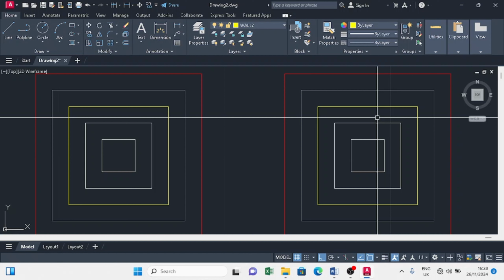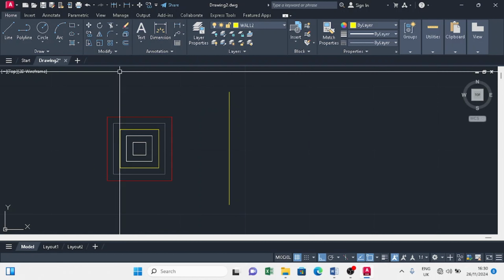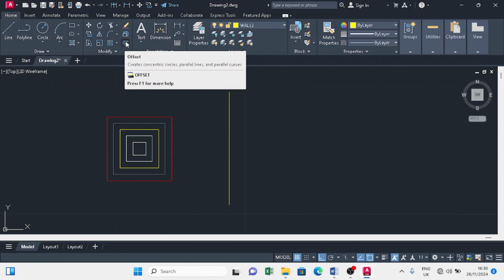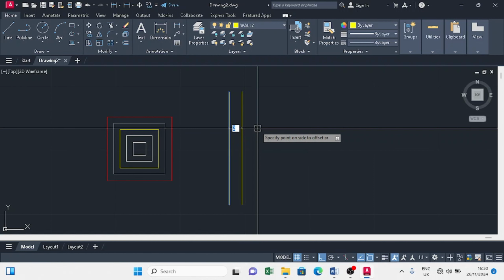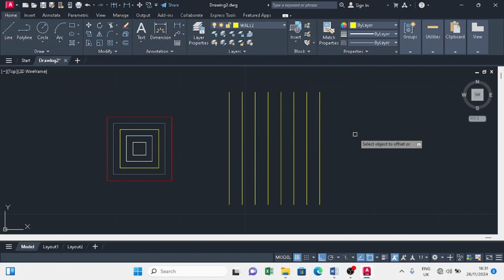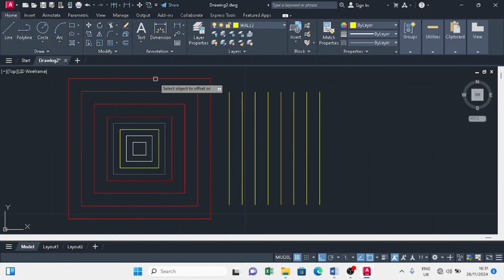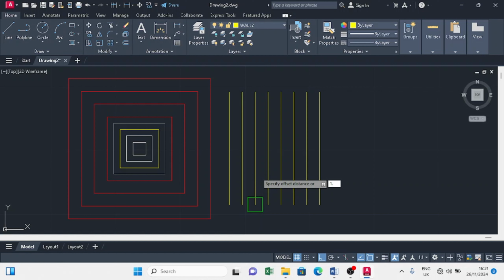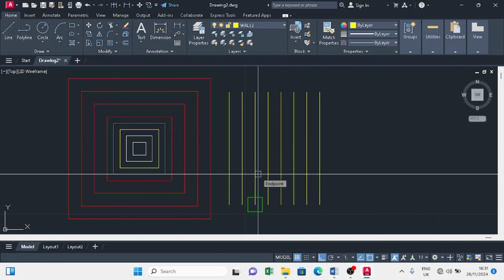AutoCAD Tutorial For Beginners:How to Offset in AutoCAD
Speed up your drawing with OFFSET in AutoCAD!
Learn how to create parallel lines and shapes with precision using the Offset command—perfect for walls, roads, and more.